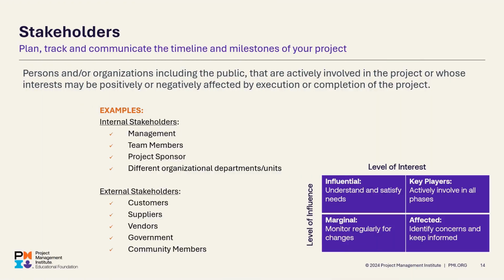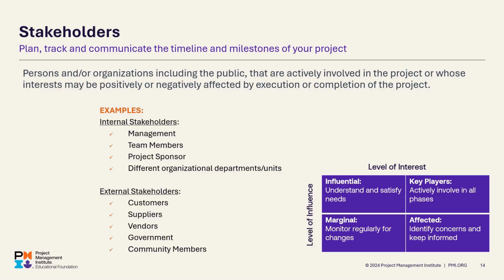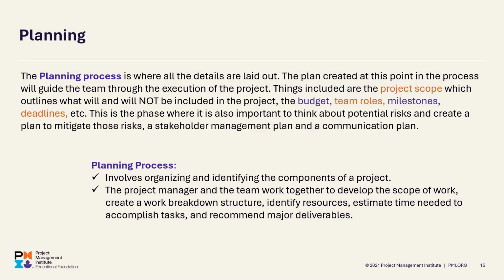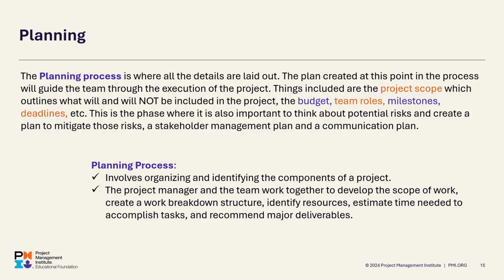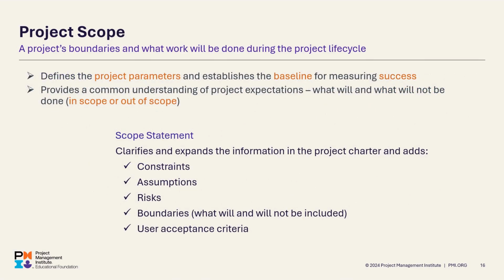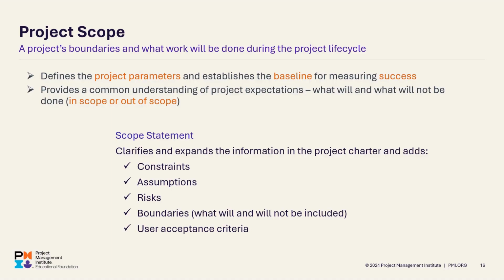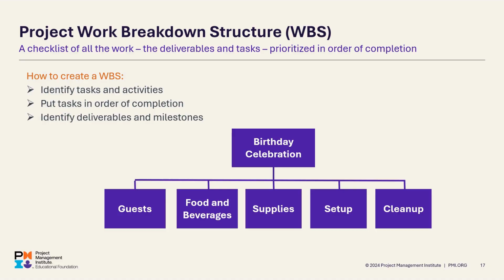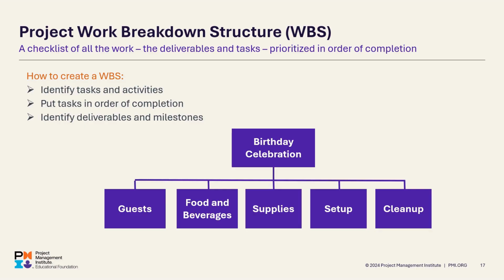3 | Plan It Right: Stakeholders + Scope, Deliverables & WBS | Project Management for Youth Ep. 3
Planning gets easier when you break big tasks into smaller steps. In this episode, learn how to map people involvement, define scope, identify deliverables, and use a Work Breakdown Structure to map the work clearly.

Continue to Episode 4 for timelines, roles, constraints, and risks.